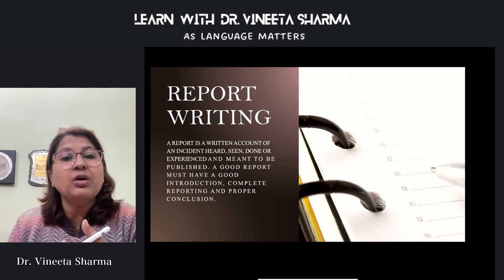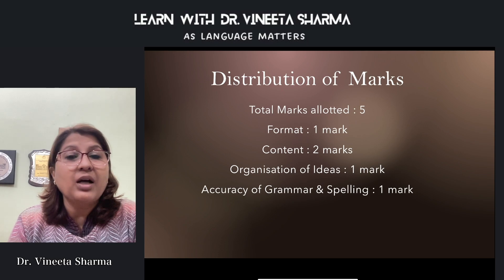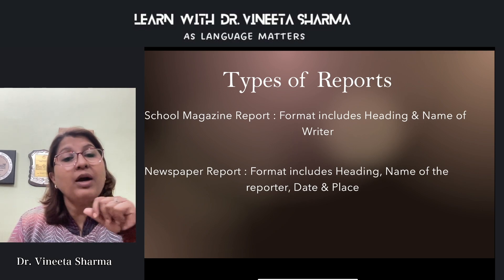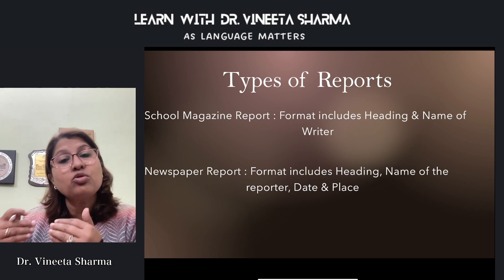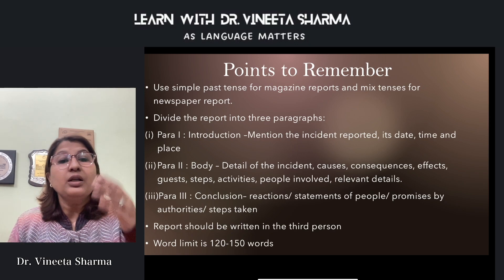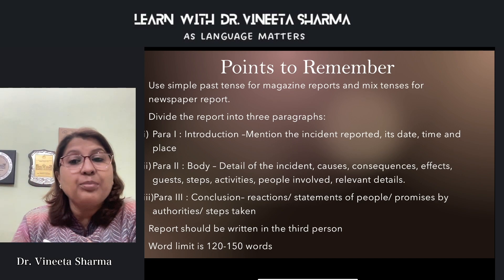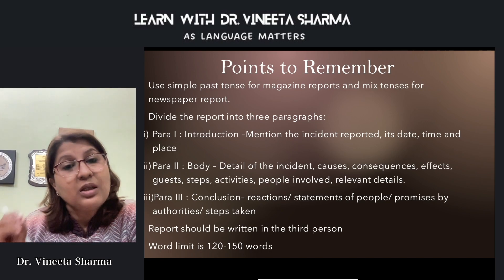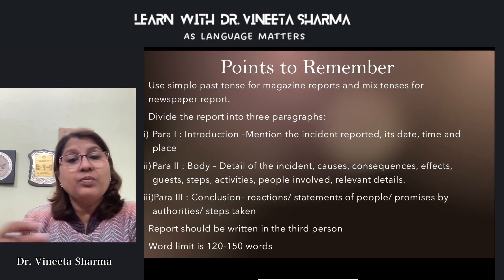How to Write an Effective Report for CBSE Class XII ?